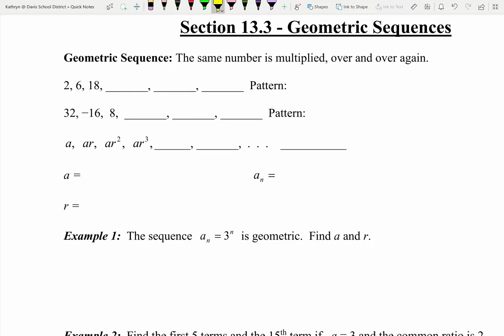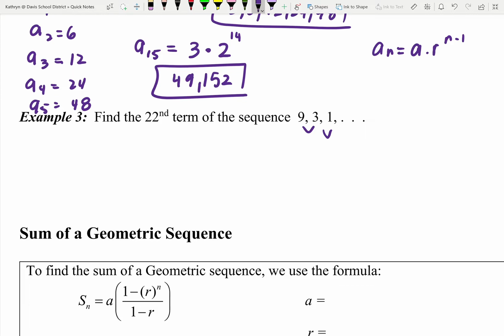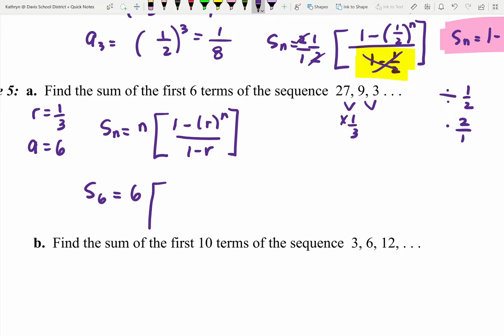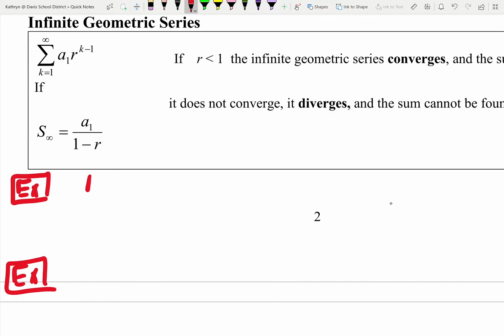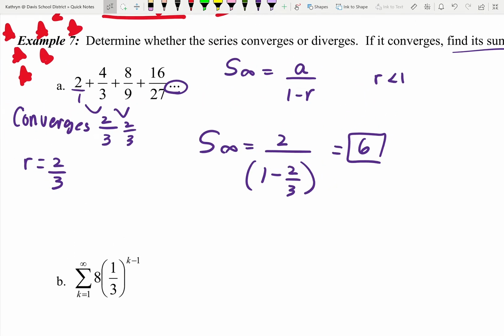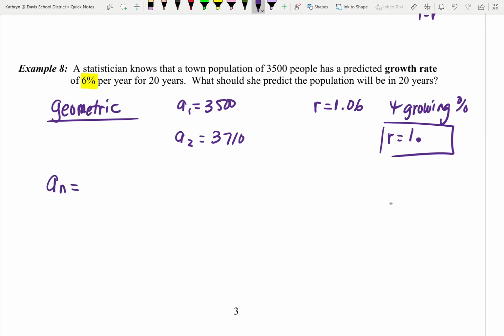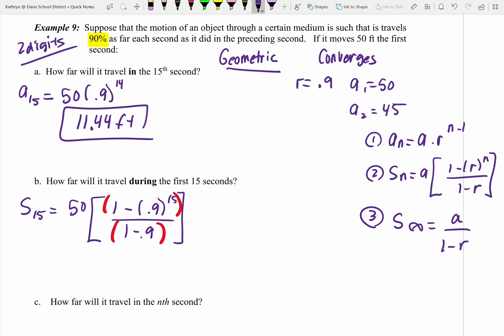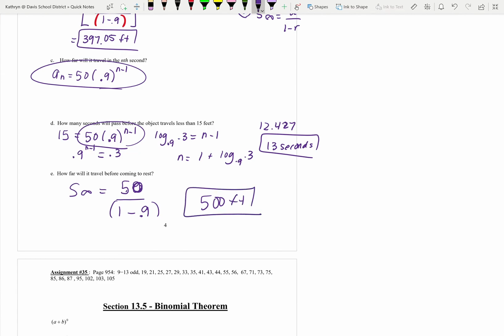Math 1050 Lesson 13.3 Spring 2019